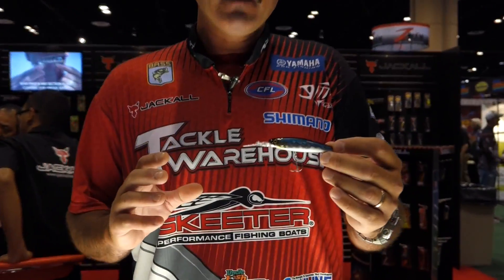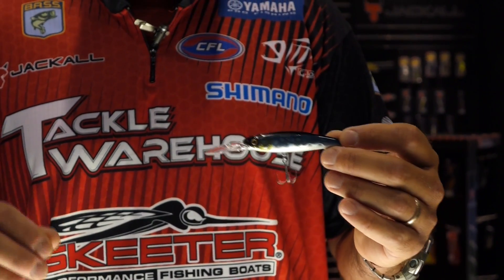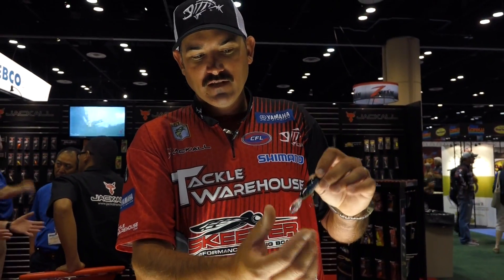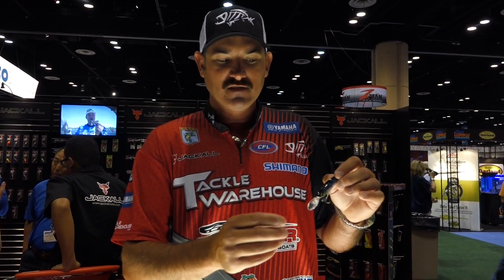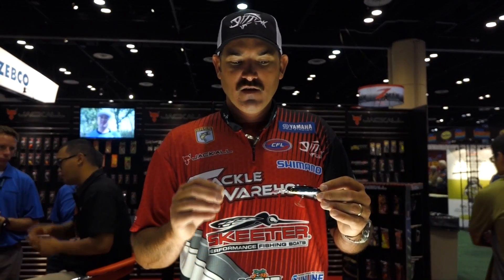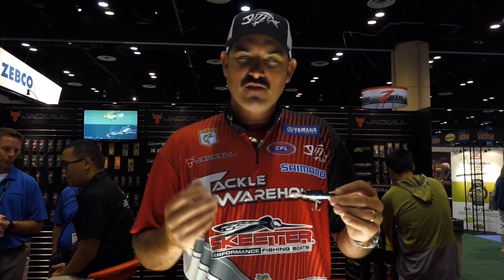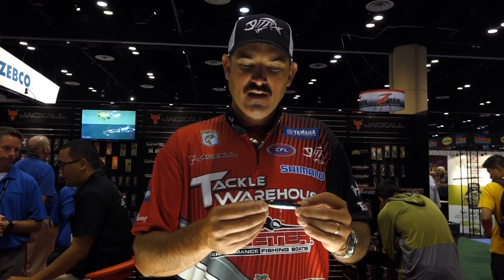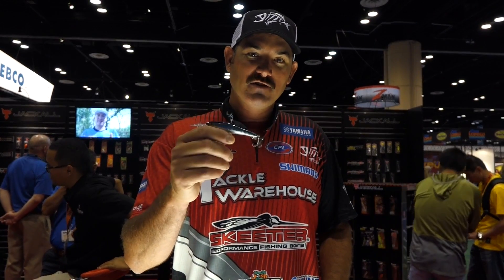Fishhound Lunch Break: Jackall's DowZvido 90 Jerkbait with Jared Lintner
Bassmaster Elite Pro Jared Lintner talks about the features of the perfect suspending jerkbait... the Dowzvido 90 from Jackall Lures.

The longer and wider build doesn't catch a lot of water and gets to where it needs to be with sharp and quick actions... a major player for all anglers!